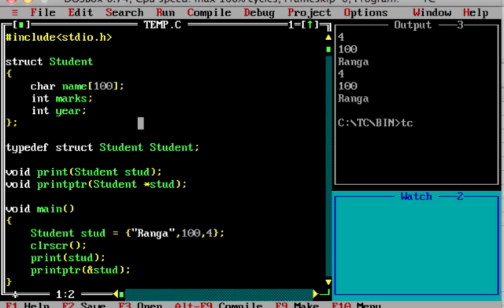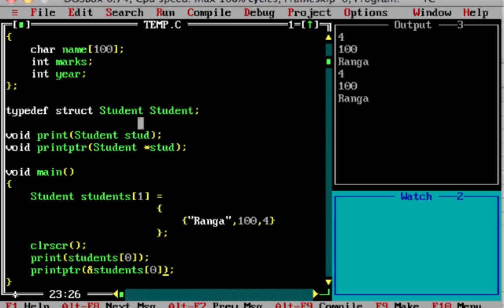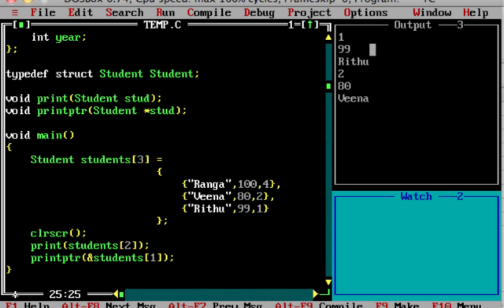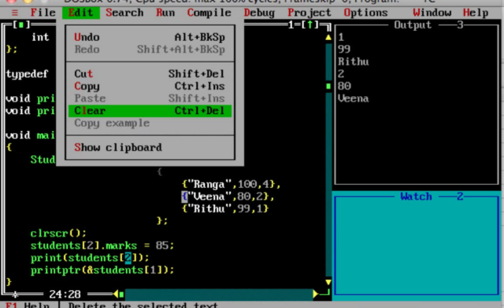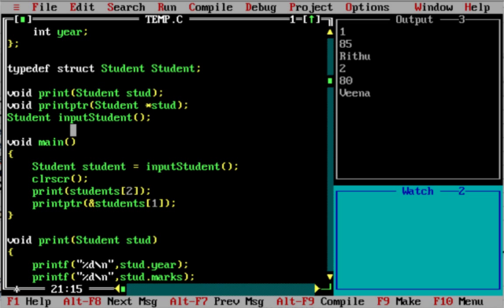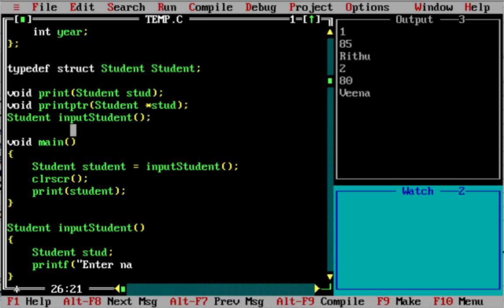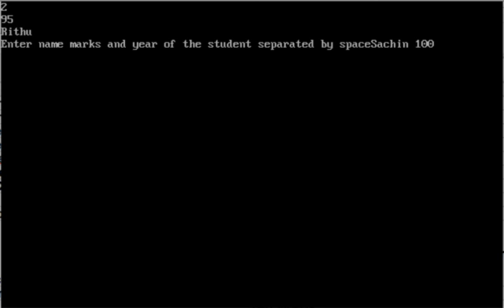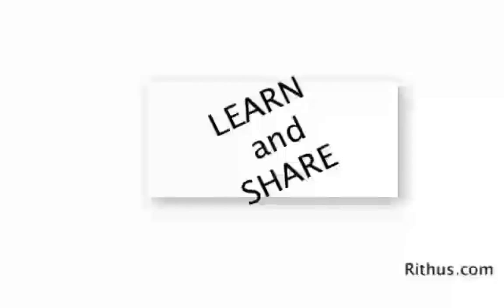C tutorial for beginners in Telugu - Structure Array 3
Watch our Most Watched Videos

Learn from our Amazing Catalog

C tutorial for beginners in Telugu - Structure Array 3. All videos for more. Tutorial for beginners with examples, Interview Questions and Concepts. Udemy